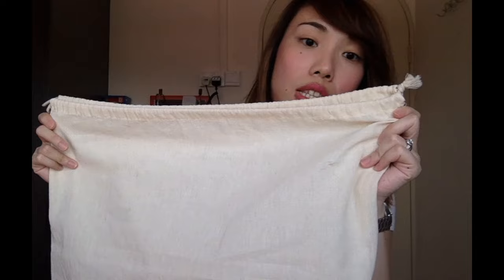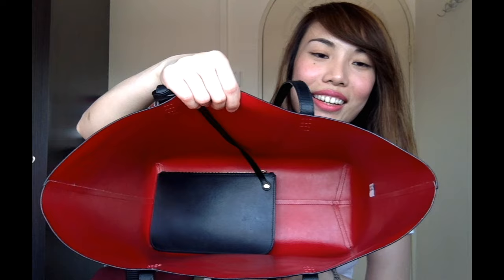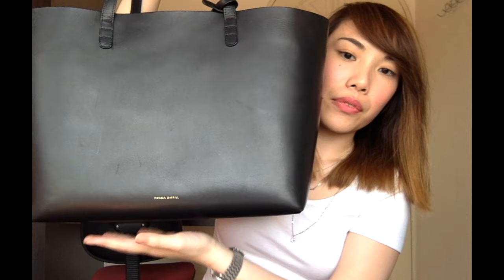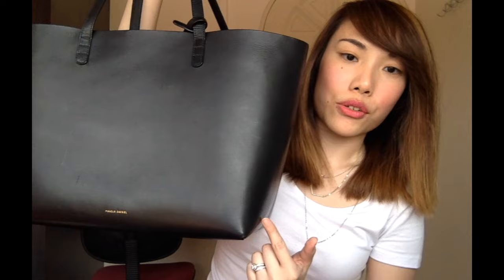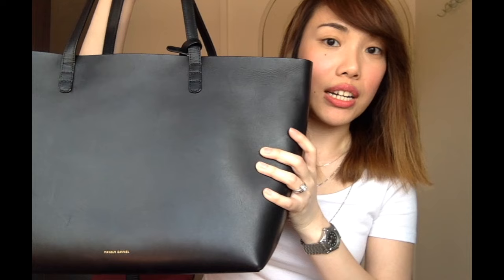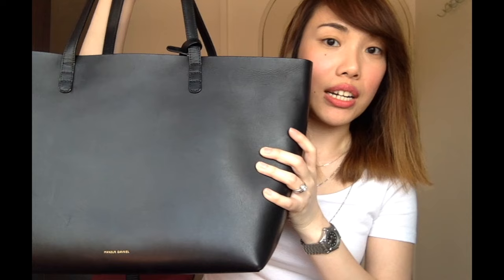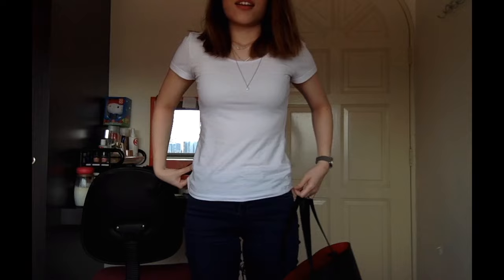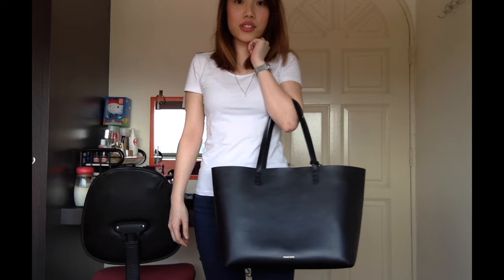Review: Mansur Gavriel Large Tote (Pros, Cons, Wear & Tear and Shopping Tips)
Hi! This is a review of my Mansur Gavriel Large Tote purchased from the Bergdorf Goodman website 6-7 months ago. Let me know if you have any comments, suggestions or questions in the comments section below :) Thanks for stopping by!